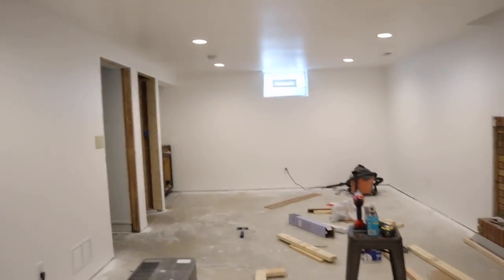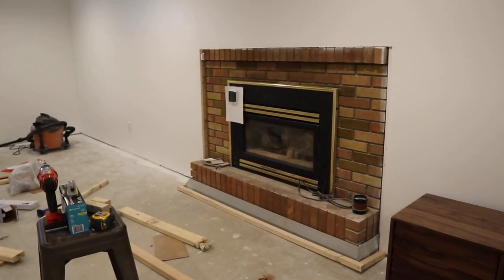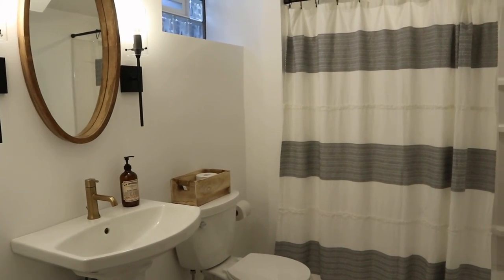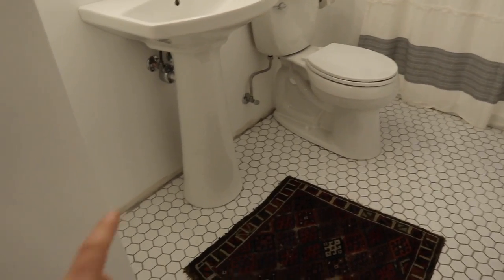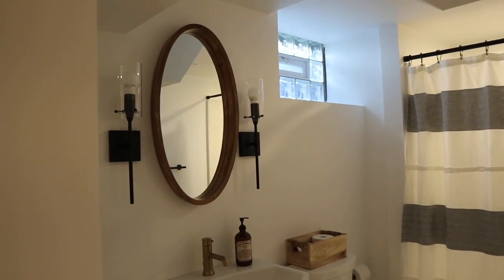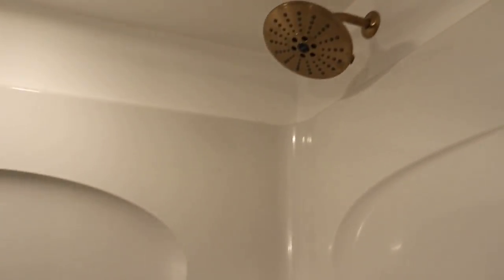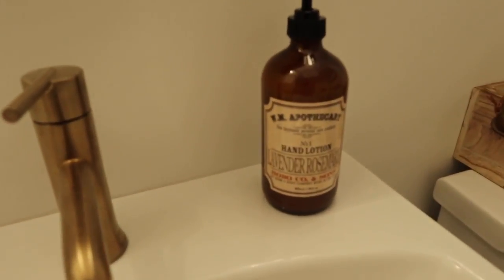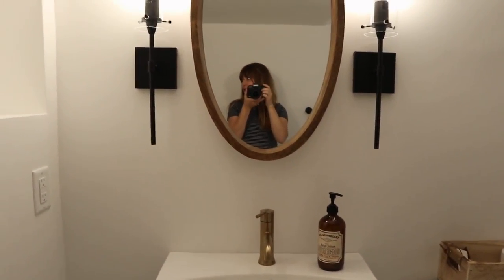BATHROOM PROGRESS • Our DIY Basement Remodel Project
Ep.2 of our basement remodel project - BATHROOM UPDATE!

BATHROOM SOURCES ‣‣

Wall Color
‣ "Chantilly Lace" by Benjamin Moore

Shower Curtain
‣ Old from Target

Wood Basket On Toilet
‣ Home Goods

Rug
‣ Vintage

FOLLOW ME ‣‣

CAMERA GEAR ‣‣